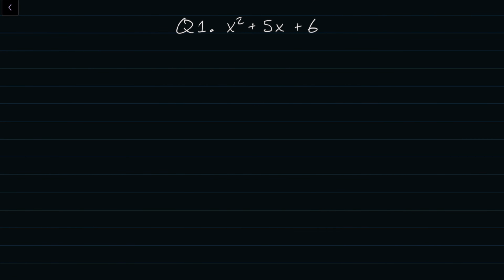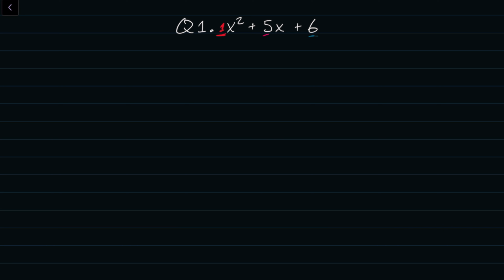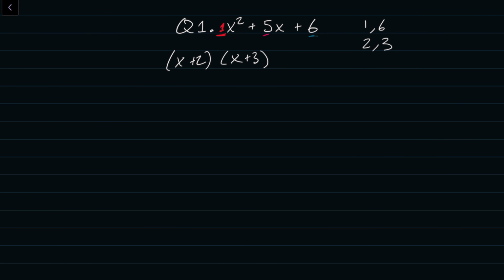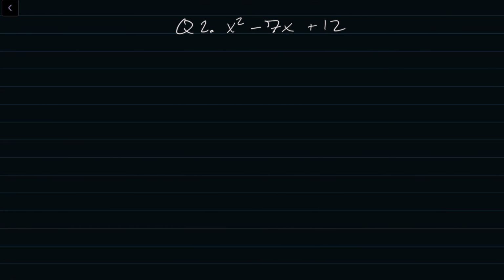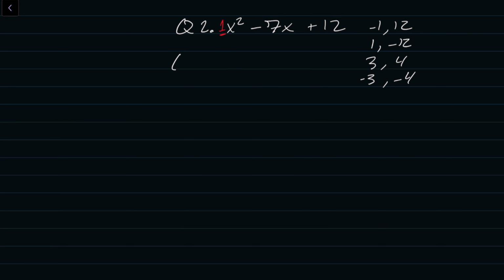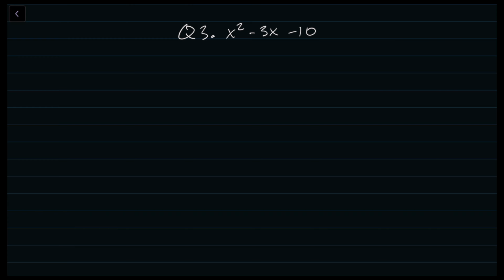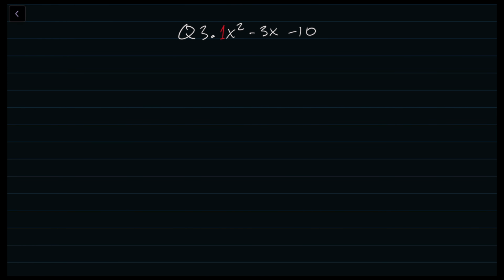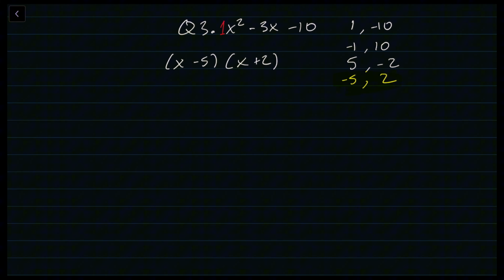How to factor (the easy way)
This is how to factor any trinomial (with the a being 1) super quick and easy.